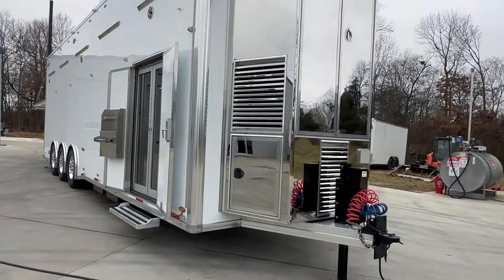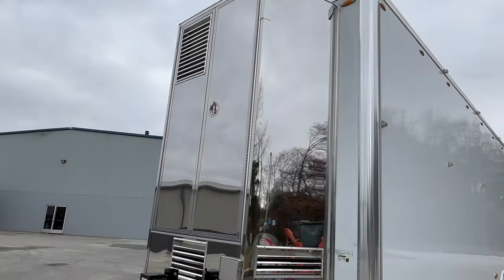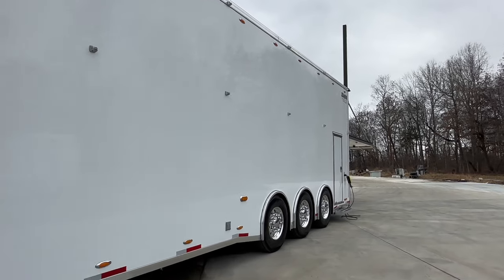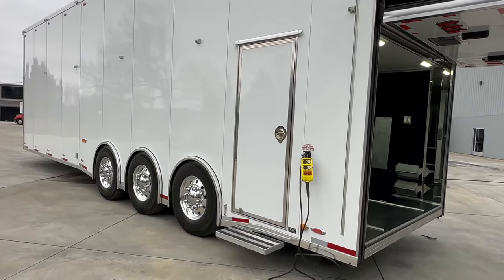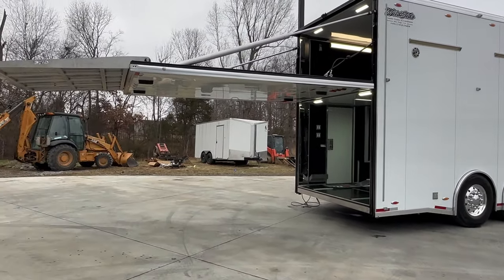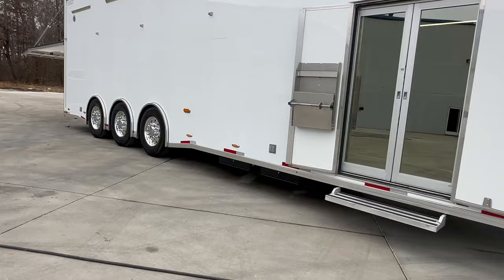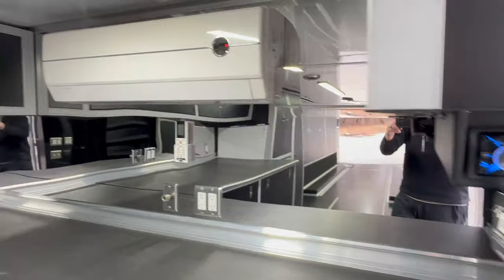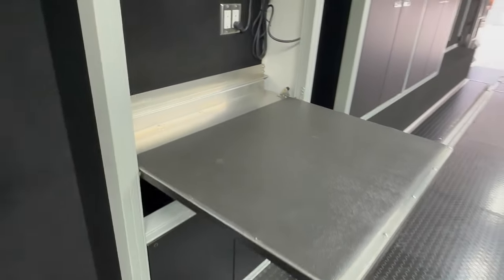2017 Wildside 36’ Liftgate w/Hydraulic Tilt 22.5 Air Ride / Air Brake Suspension LOADED!!!